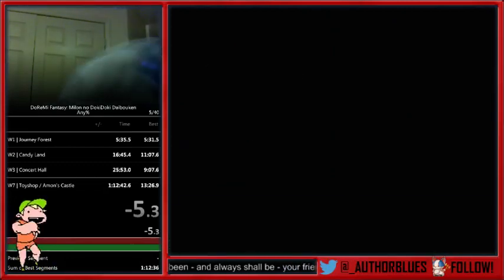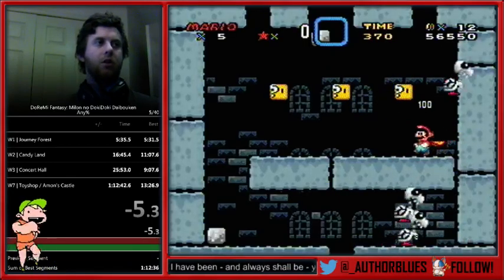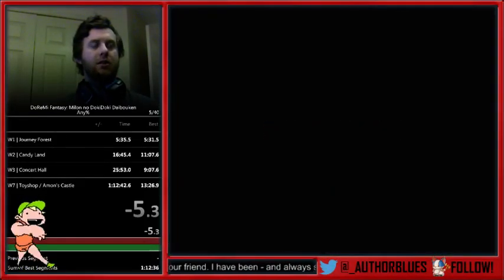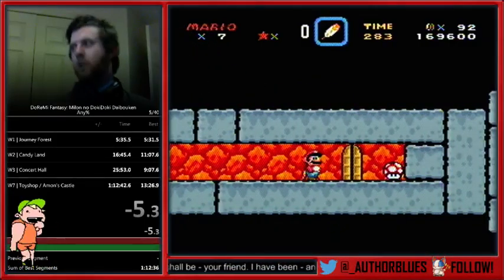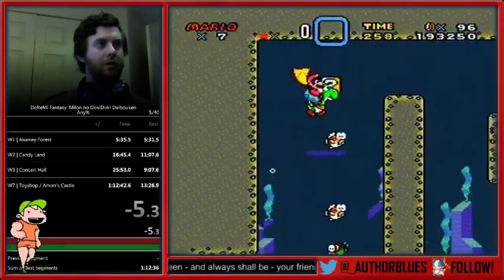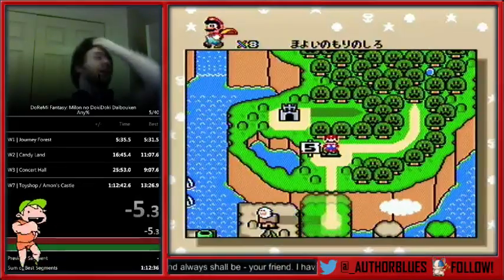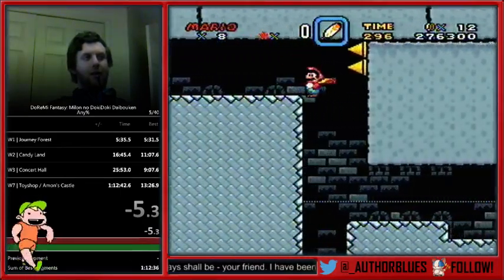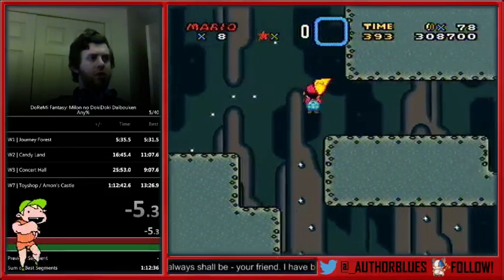SMW - NSW baby strats overview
Done for people asking in my chat for baby strats. (Follows